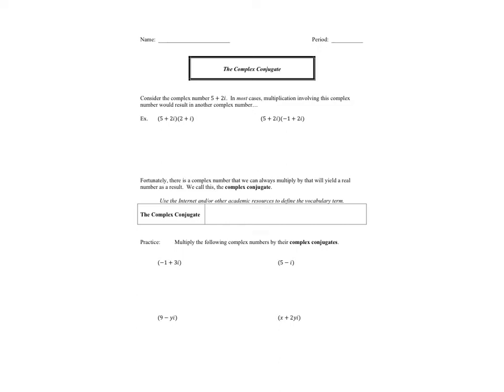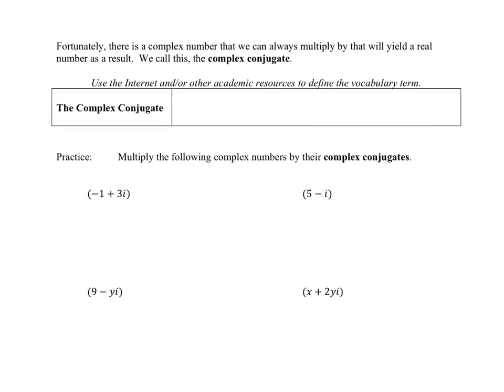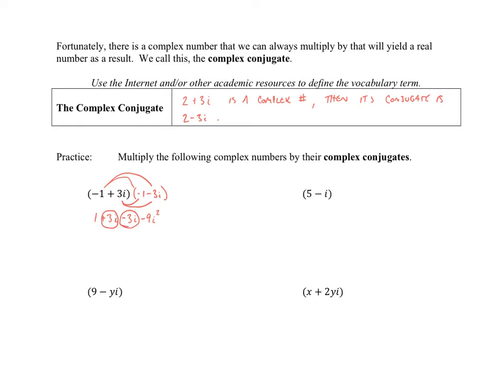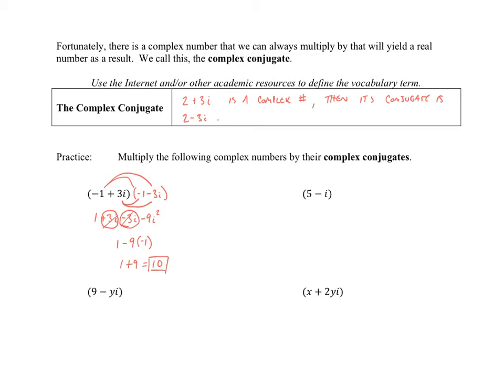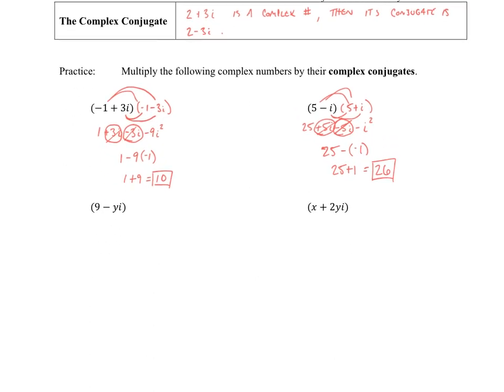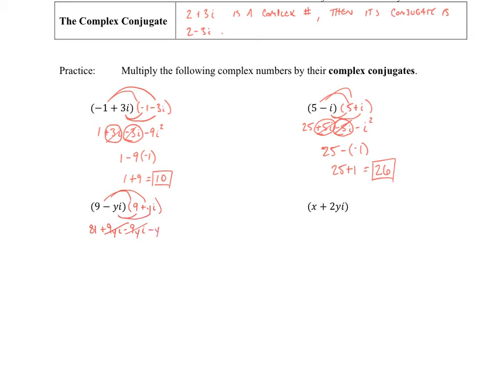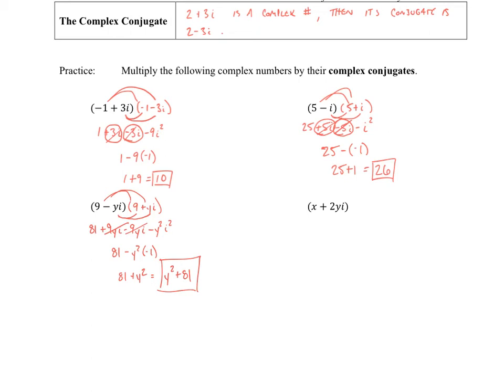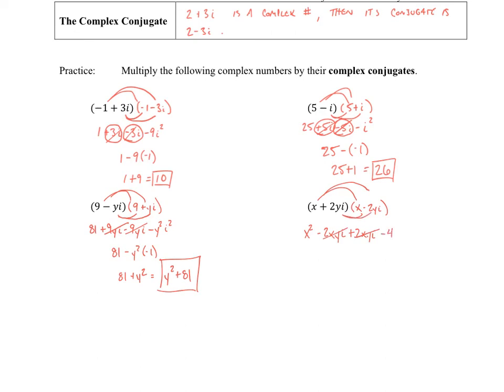The Complex Conjugate Notes